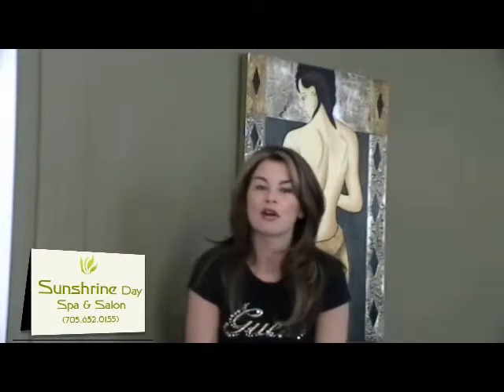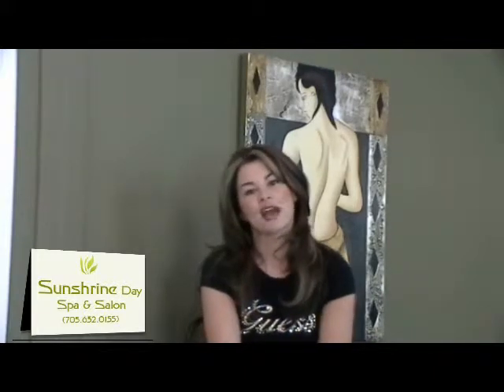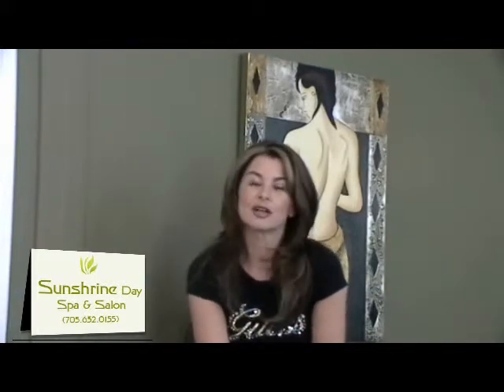More of our 11th Anniversary Offerings - Sunshrine Day Spa and Salon, Lakefield, Ontario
- More of our 11th Anniversary Offerings - Sunshrine Day Spa and Salon, Lakefield, Ontario is celebrating their 11th anniversary this month, and here are a few more of the 11 Services will will be offering for 11 days - for only $11!